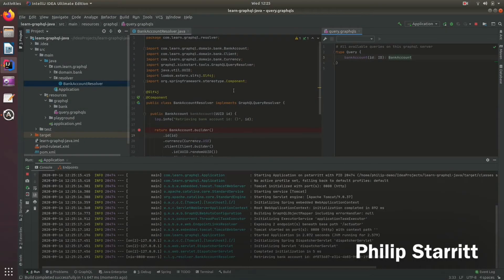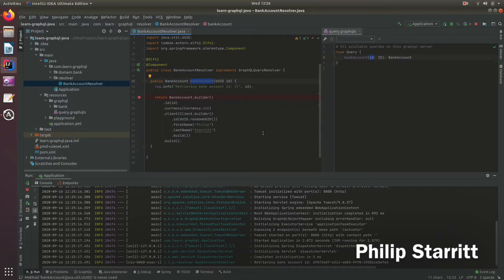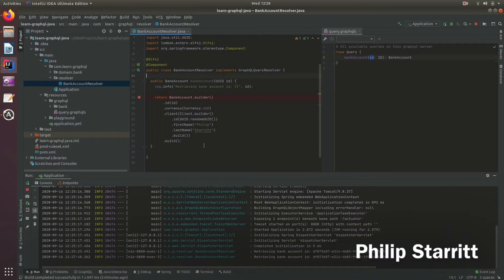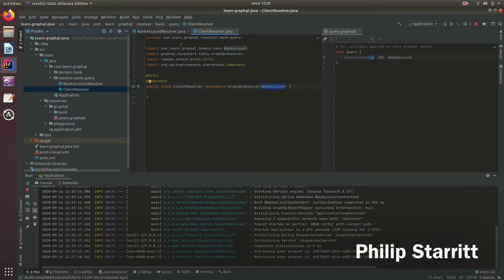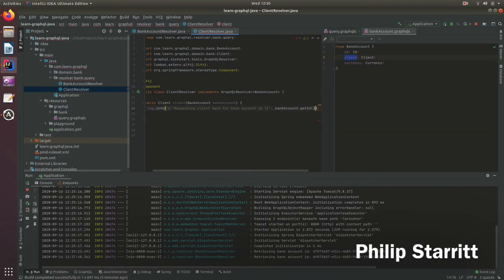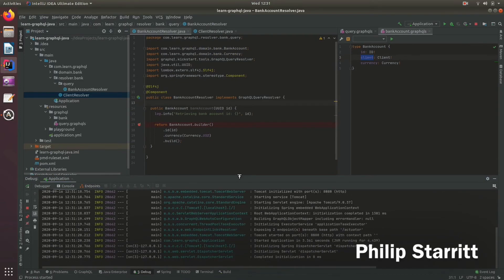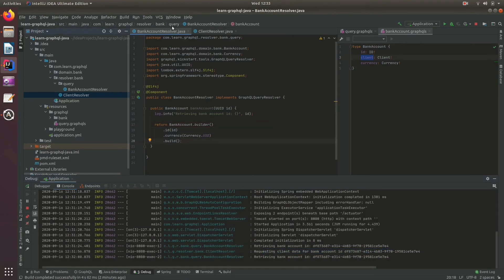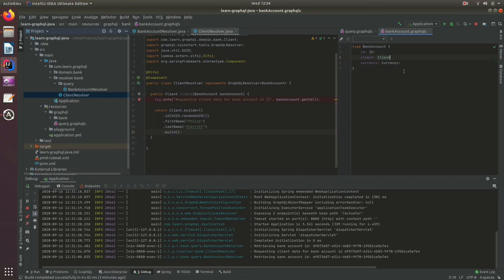Spring Boot GraphQL Tutorial #7 - Resolvers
In GraphQL SpringBoot there are two resolver marker interfaces, GraphQLQueryResolver and GraphQLResolver.

The GraphQLQueryResolver should contain methods that match the original graphql schema queries. If there is a mismatch and a method cannot be matched, the server will fail at runtime startup.

GraphQLResolver can be used to resolve nested fields within the GraphQLQueryResolver's response types.

I recommend that you consider making the field type returned from each GraphQLResolver nullable. If a resolver would throw an exception/fail, then the field would be set to null. A side effect of null on non-nullable field would be that the complete query will fail and return data: null as it failed schema response validation. If it was nullable, the query would as least return the other available fields.

In Video 11 I demo spring boot graphql asynchronous resolvers with completablefutures.

Cheers!
Philip